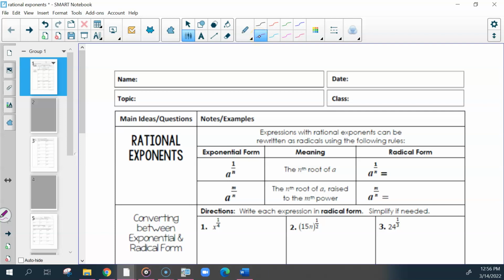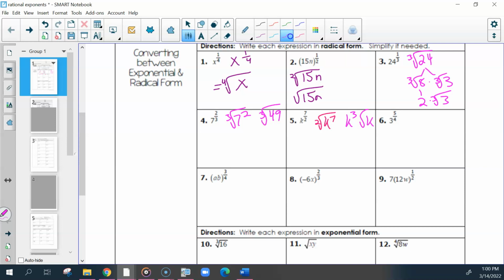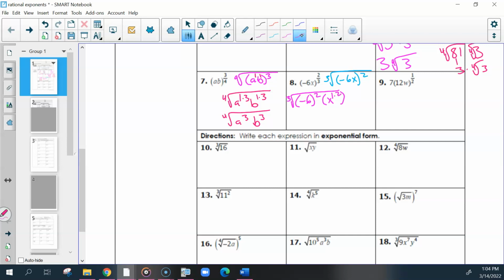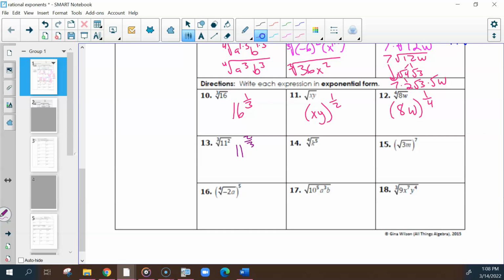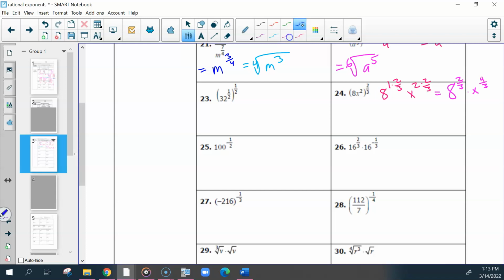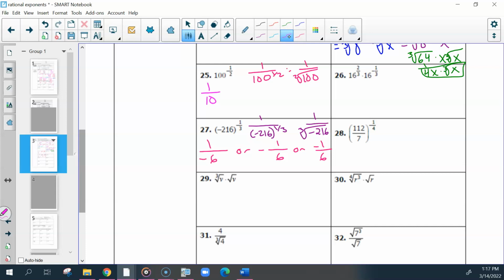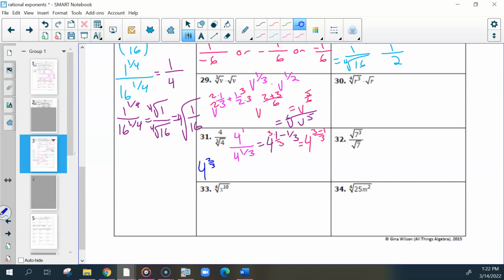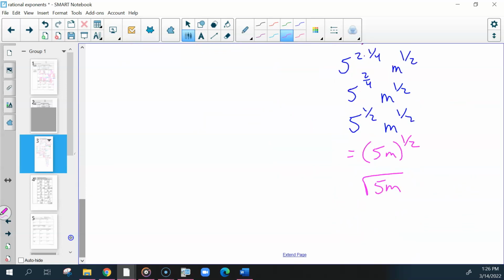Rational exponents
In this video I talk about how to rewrite tational exponents as radicals and vice versa. I talk about some of the different ways you may see this and then used this to simplify rational exponents by changing the radical(if given) to an exponential form and then using the exponent rules to simplify, and then change it back(if it was originally) to the radical form and simplify if needed.